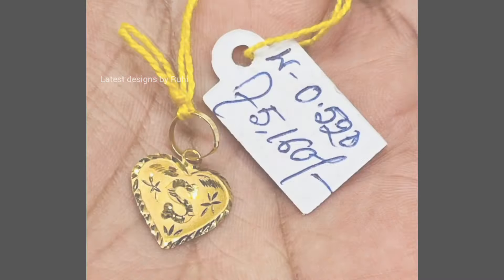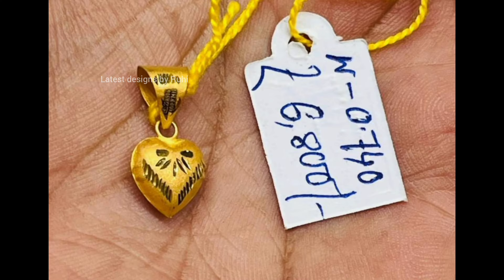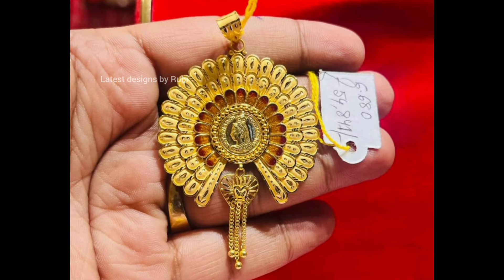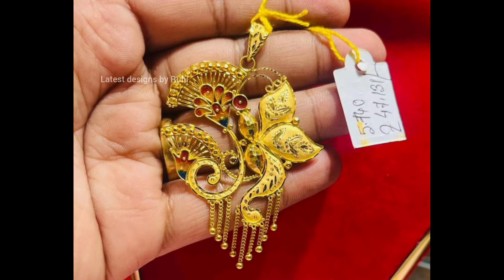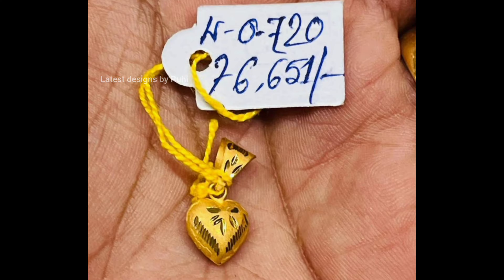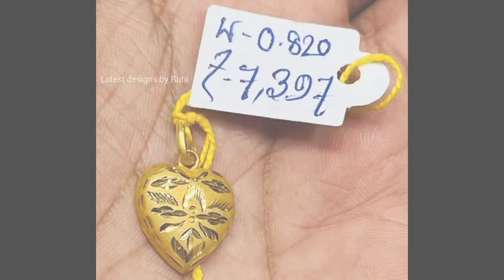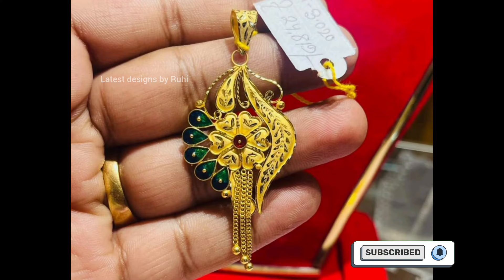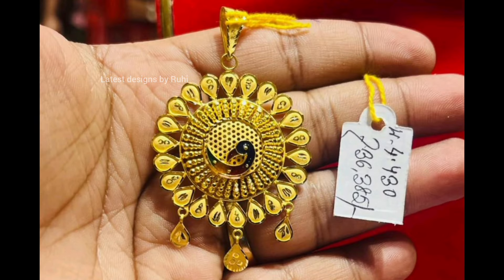৪০০০ টাকার মধ্যে দারুণ লকেটের ডিজাইন | Gold pendant designs with weight and price 2024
৪০০০ টাকার মধ্যে দারুণ লকেটের ডিজাইন | Gold pendant designs with weight and price 2024